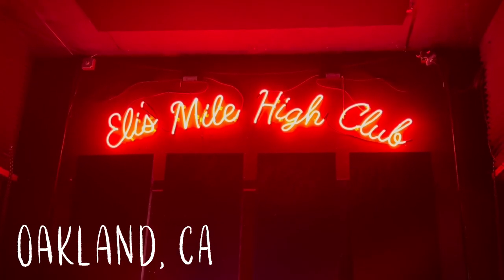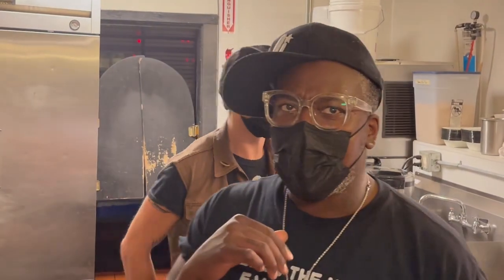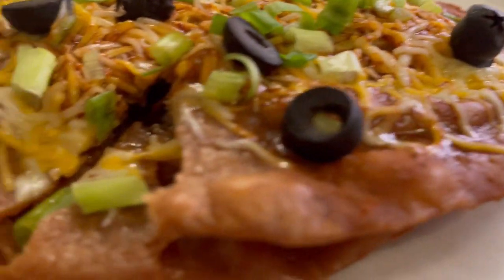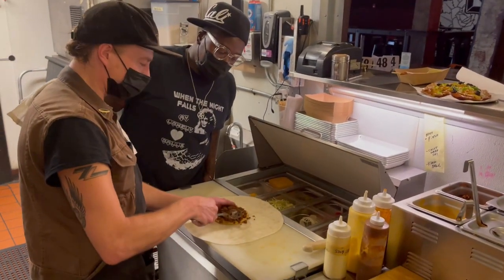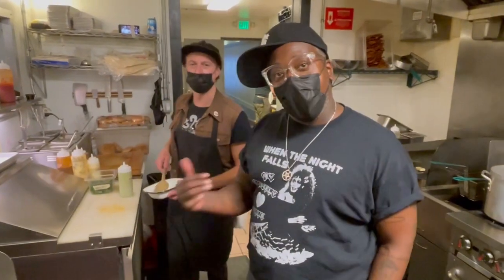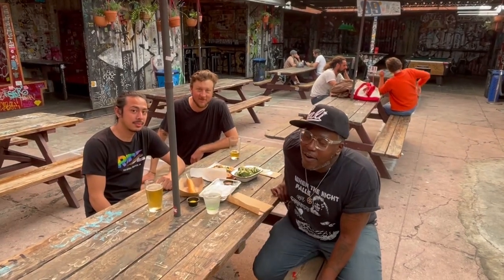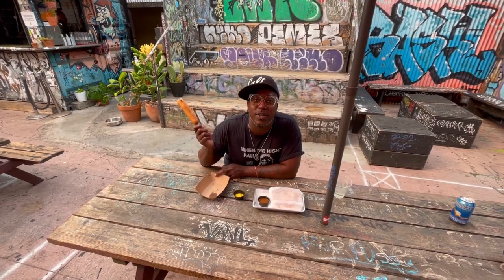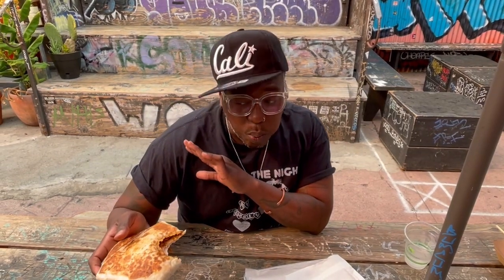Late Night Snacking at Eli's Mile High in Oakland | Cooking with Brontez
Does missing certain fast food menu items keep you up at night? 🌮🛌 Join host Brontez Purnell on a behind-the-scenes tour of the Eli's Mile High Club kitchen where chef Nate Price shares the secrets behind some of their most popular dishes, including vegan corn dogs, a healthy rice and kale bowl, and adaptations of discontinued late night snack favorites like Mexican pizza and crunchwraps.

Eli's Mile High Club has been an Oakland institution since it first opened as a Blues bar in the 1970s, hosting both touring and local acts (including Brontez's great-uncle JJ Malone!). Eli’s continues to feature live music and DJs today, as well as a friendly back patio area where locals gather to have a drink and enjoy Eli’s uniquely satisfying menu.

Directed by Brontez Purnell.

How To Make Eli’s Soyrizo Crust Wrap
1  large flour tortilla
1 small corn tortilla
1 package of Soyrizo
1 cup of melted cheese
2 tbsp sour cream

Lay out your flour tortilla.
Cover corn tortilla in melted cheese and place in the center of the flour tortilla, facedown.
Cover backside of corn tortilla with about a cup of Soyrizo. Pat it flat.
Top with Pico de Gallo or other salsa
Add sour cream
Seal 'er up - Fold flour tortilla around the corn tortilla
Brown on grill
Roast it, Toast It, Spank it & Post it on social (cookingwithbrontez)
Serve with salsa

About Cooking with Brontez:
KQED Food's new series Cooking With Brontez brings viewers into the home kitchen as we truly know it: lively, chaotic, and full of good humor. Every Monday beginning November 2021, visit the KQED Food channel on YouTube for hilarious and charming home-cooking tutorials hosted by celebrated Oakland author and performer Brontez Purnell. Join Brontez as he drops in on a host of local chefs and friends to share a spicy culinary adventure in this public media cooking show for a new era.